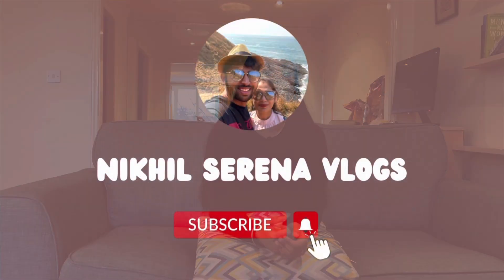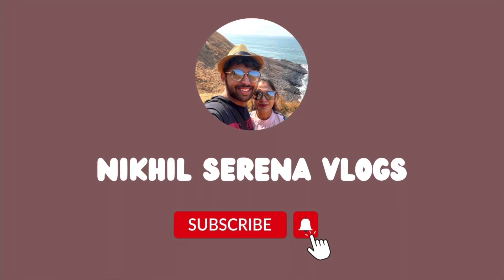IMPORTANT THINGS TO DO WHEN YOU COME TO THE UK | INDIAN VLOGS